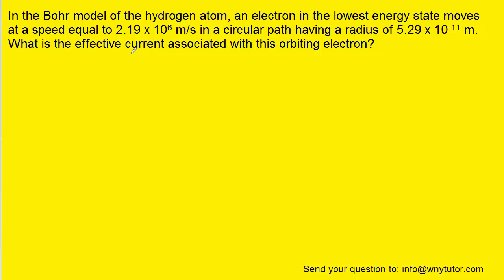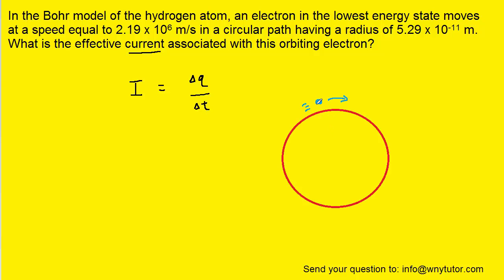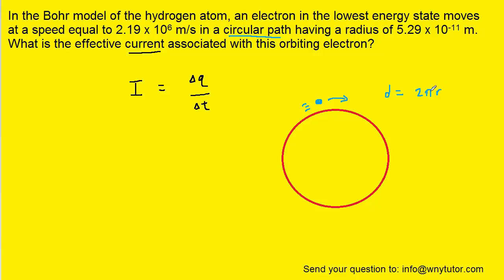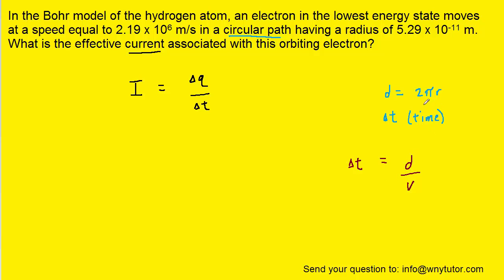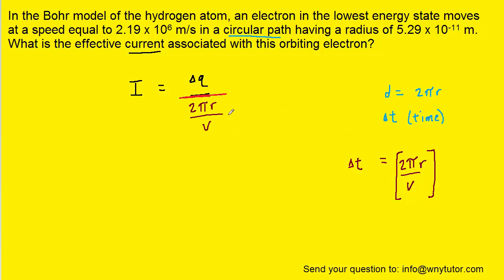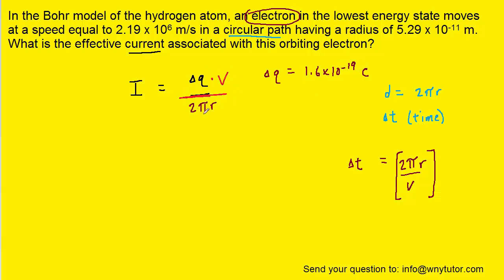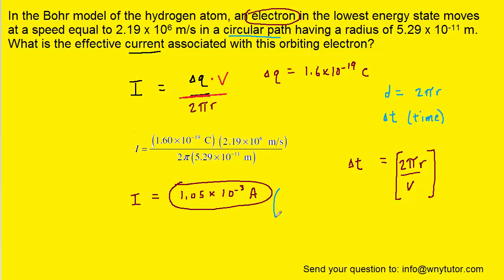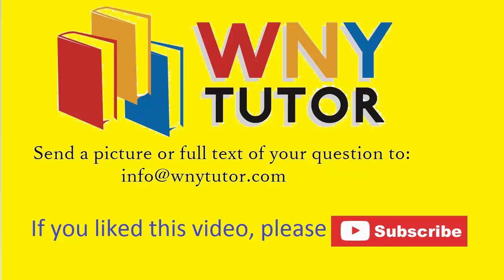In the Bohr model of the hydrogen atom, an electron in the lowest energy state moves at a speed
In the Bohr model of the hydrogen atom, an electron in the lowest energy state moves at a speed equal to 2.19 x 10^6 m/s in a circular path having a radius of 5.29 x 10^-11 m. What is the effective current associated with this orbiting electron?